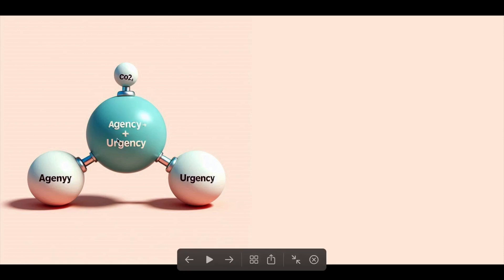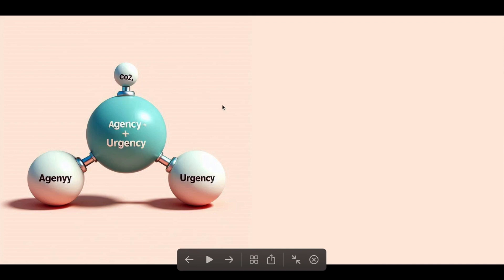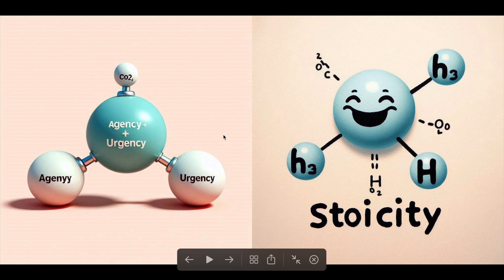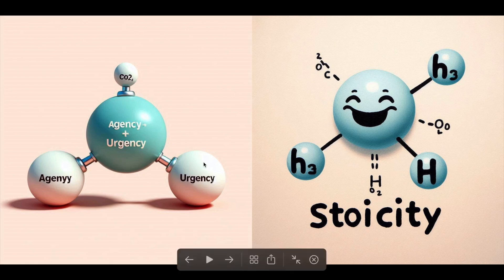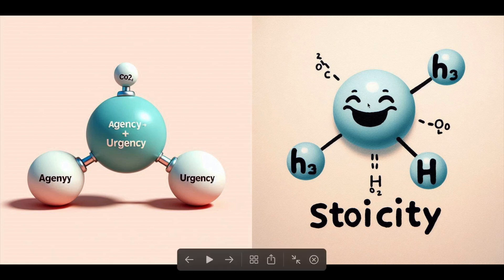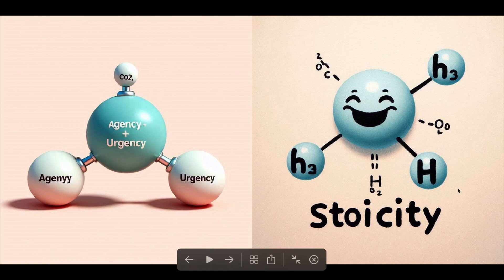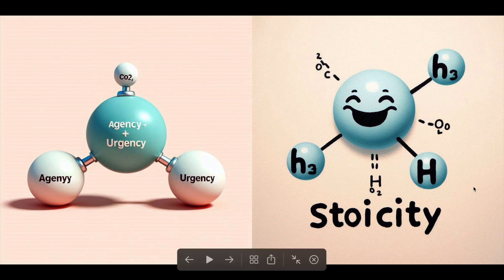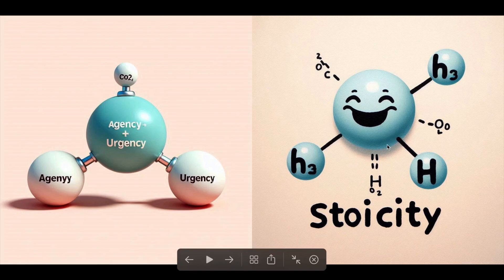Climate Narrative & Its Discontents | Roger Hallam v. Eliot Jacobson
In which we begin with Professor Eliot Jacobson’s characterisation of hyperactivist Roger Hallam on Tuesday June 11 as ‘the opposite of a Doomer’ and then build a molecule in Chemistry lab showing what the Climate Narrative consists of and what growing parts of society are discontent with in that false narrative, before at the very end we reveal the final, secret slide + do the other thing.